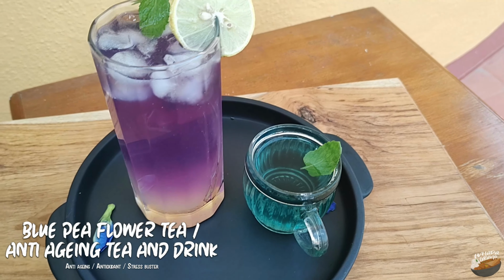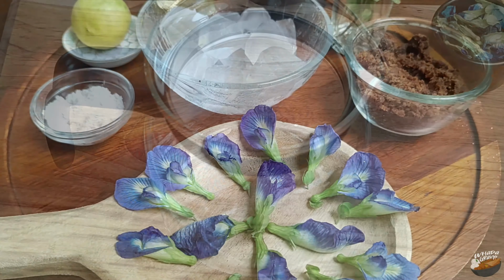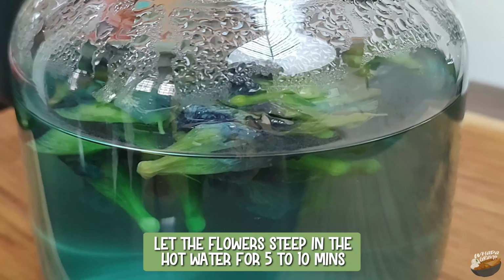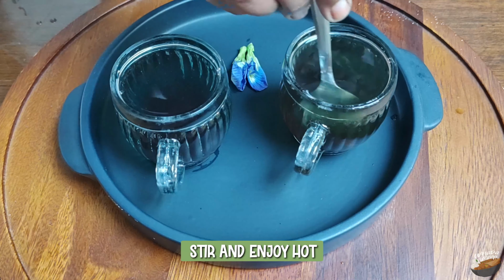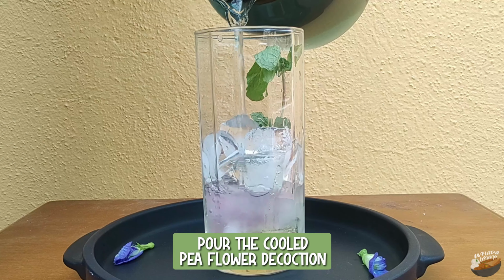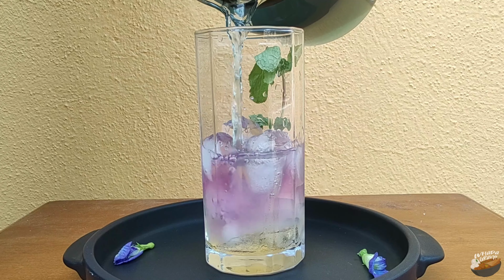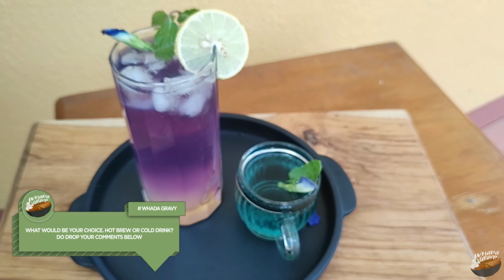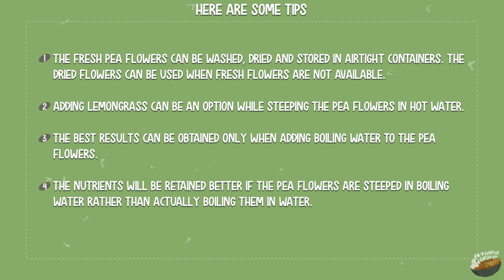Blue Pea Flower Tea | Anti-Ageing Tea And Drink | Sip Those Blues Away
Blue Pea Flower Tea | Anti-Ageing Tea And Drink This is a herbal tea made from the infusion of Pea flower when steeped in hot water. It has a mild and earthy flavour, hence a versatile drink.

Pea flowers are found abundantly in SouthEast Asia and India.

The Pea flower is full of anthocyanins which gives it the vibrant blue colour and also makes it potent with antioxidants.

It has got a lot of health benefits and ongoing studies have shown that it helps in weight loss, is anti ageing and helps control blood sugar.

Pea flower decoction has been used to prepare this very soothing, refreshing and healthy drink.

When the blue Pea flower decoction comes in contact with an acidic medium like lime, it changes to a purple colour

Video Chapters:
00:00 Intro for Blue Pea Flower Tea
00:12 Picking the Blue Pea Flower/ Butterfly Pea Flower
00:23 Ingredients for Blue Pea Flower Tea
00:34 Preparation of blue pea flower hot tea
01:38 Preparation of butterfly pea flower lemonade
02:39 Enjoy your relaxing hot tea or cold brew! :)
02:50 Drop a Comment below your favourite tea hot or cold!
03:01 Ingredients, Bonus Tips for the Dish & Check out other recipes

What dishes do you want to see next?